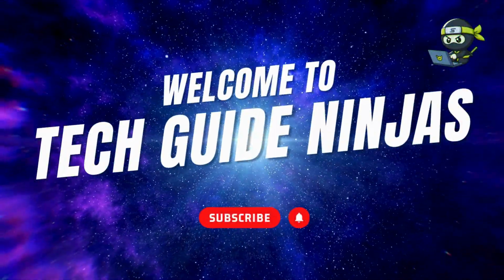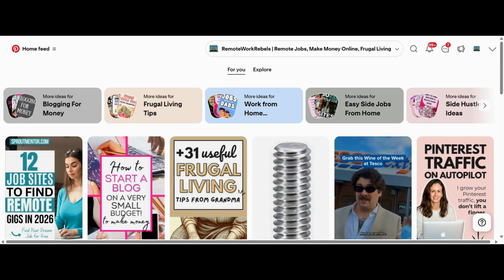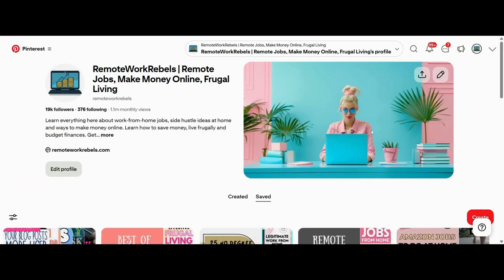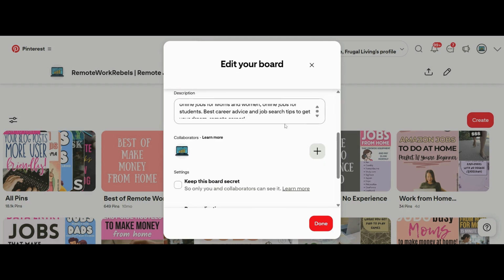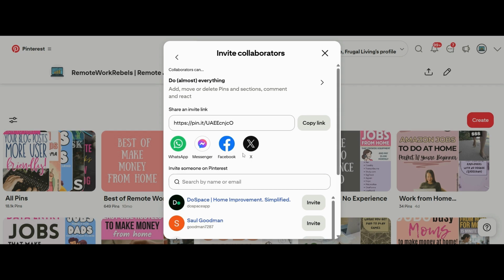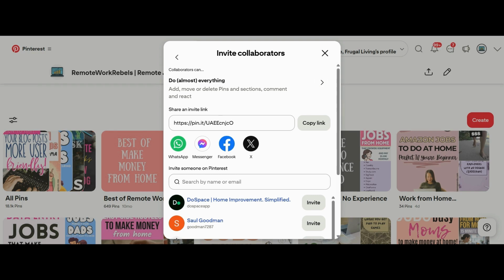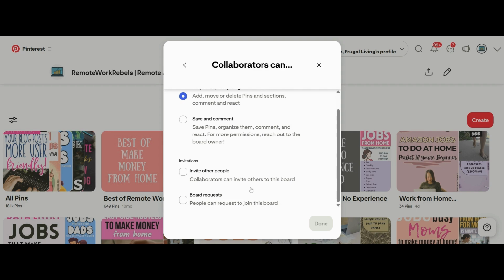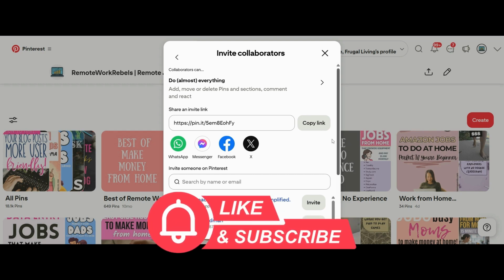Pinterest Teamwork: How to Invite Board Collaborators FAST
Today, we're diving into how to invite friends and collaborators to a Pinterest board.

This guide helps with how to use Pinterest for personal sharing or for your pinterest blog.

Learn how to send a pinterest invitation to collaborate on boards with others. 🚀